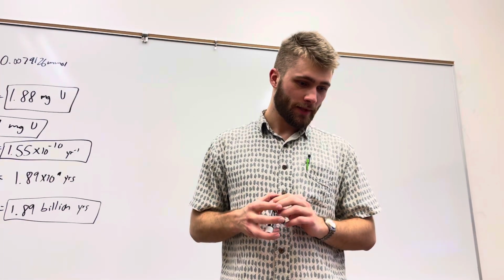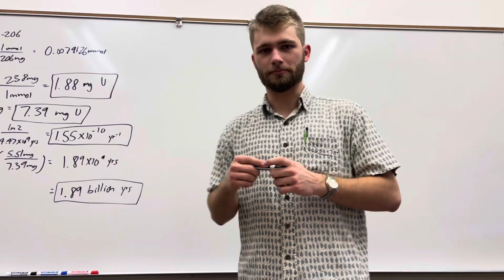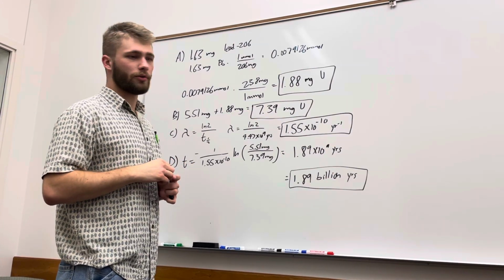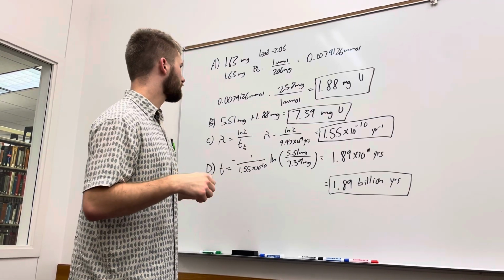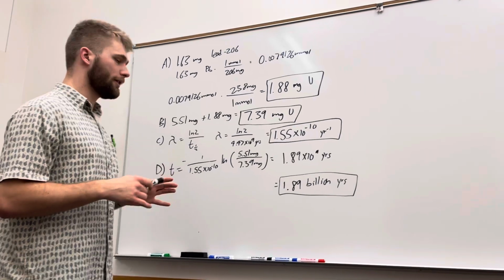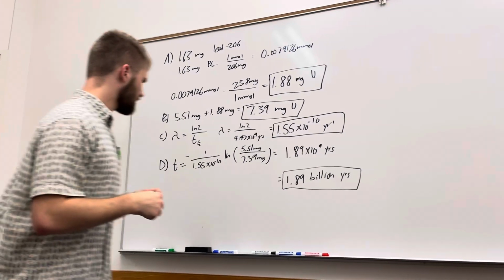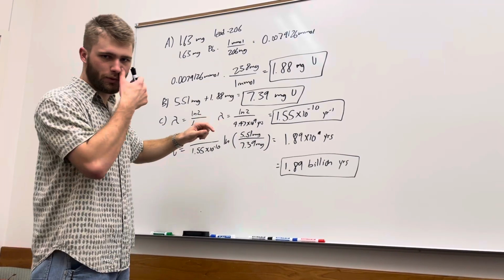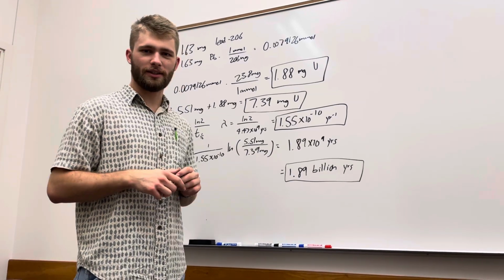Ch. 21 Video Assignment 1